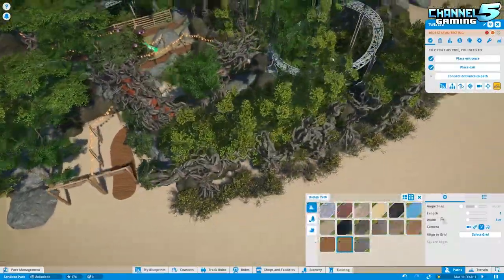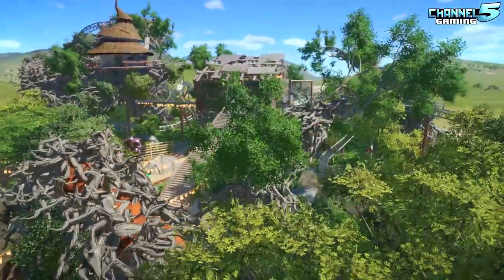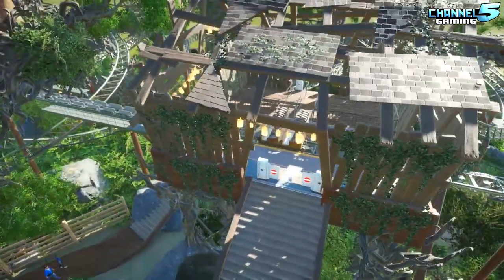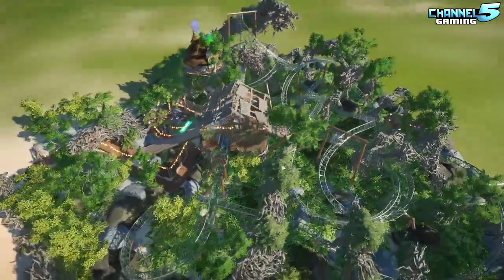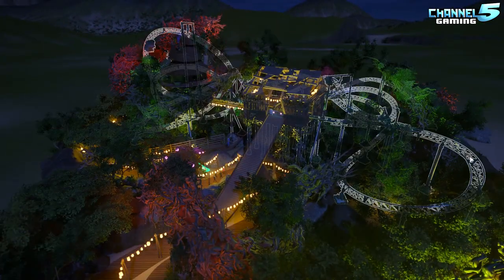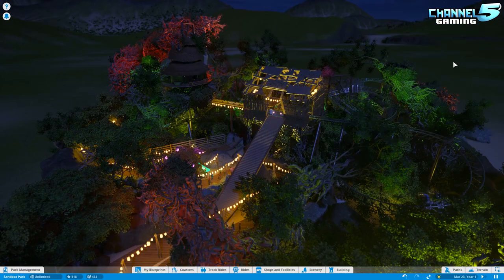TWISTED!: Wrath of the Jungle Wurm! Wombat Week Day 5! Coaster Spotlight 245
For centuries he has slept deep beneath the earth, many thought he was dead, no one even remembers his true name, he is known only as Vinefang the Great Jungle Wurm. Yet now he has awoken once again, and he is hungry!!
Created by Kombat Wombat